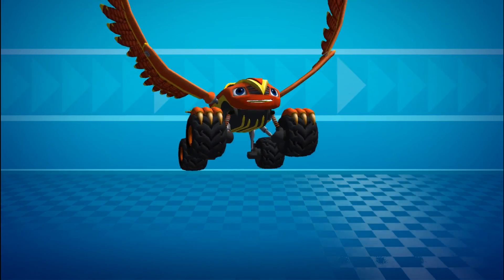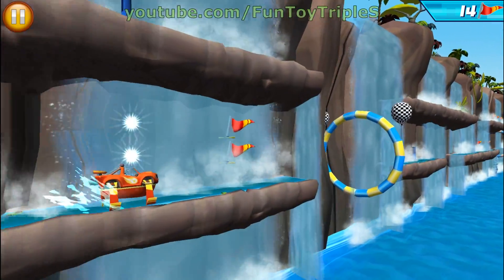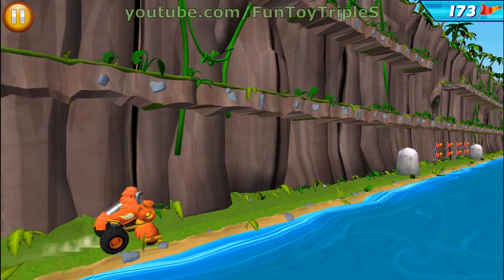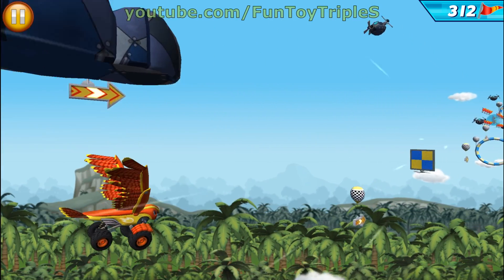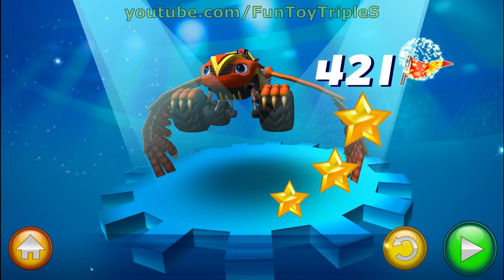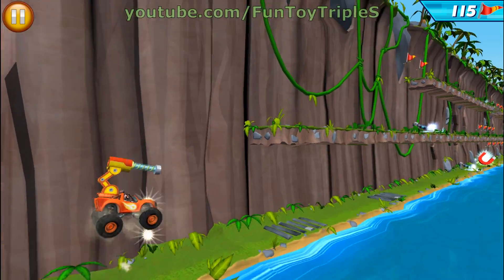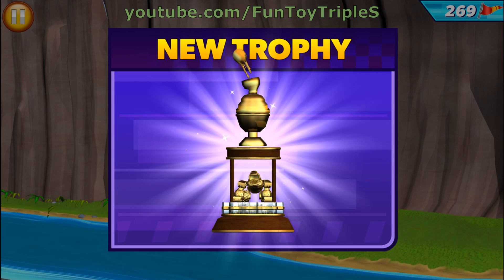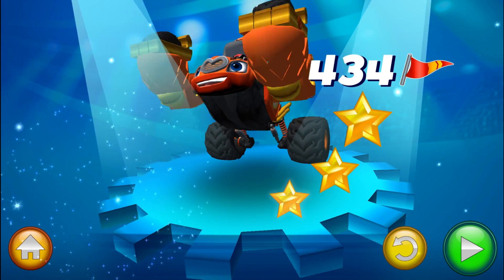Blaze Obstacle Course #4